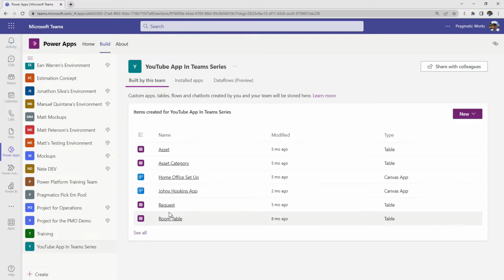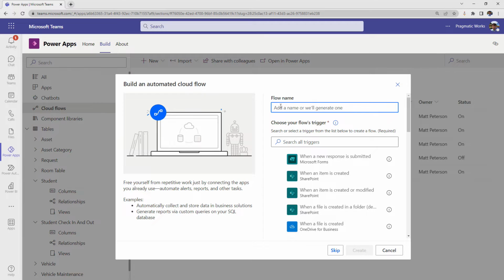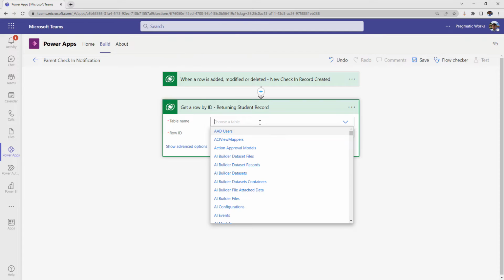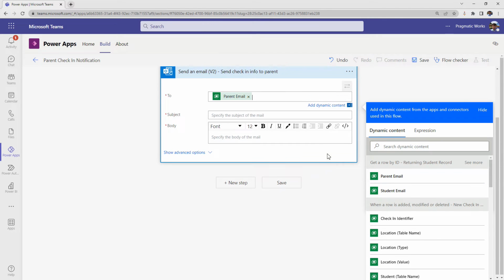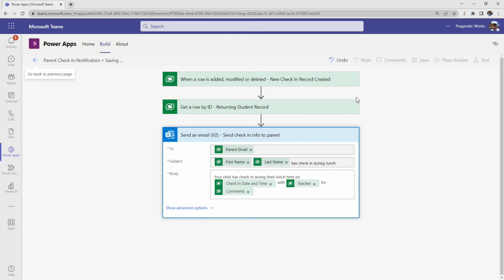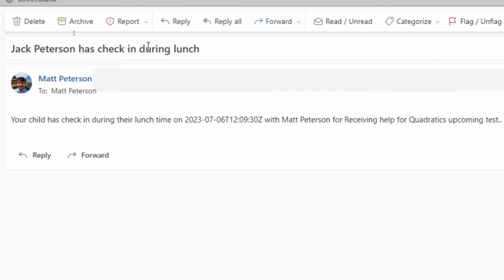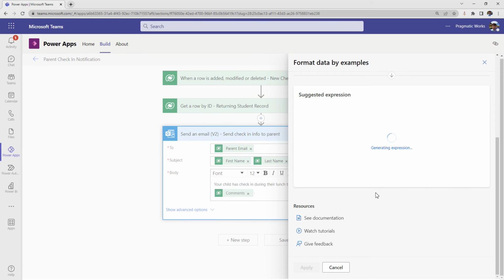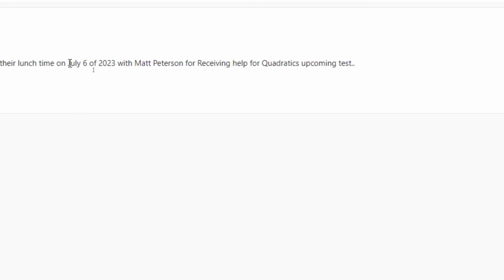Integrate Power Automate Inside of Power Apps [Building Power Apps In Microsoft Teams – Ep. 10]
Learn how to integrate Power Automate inside of Power Apps. Matt continues to add to the app he built in episodes 1 through 9. To see the previous episodes take a look below for the videos.

In this tenth video of Matt’s series, he shows how to send a dynamic email with data from a record that has been created.  For this scenario, he will send an email to the parent of the student who has checked in for lunch help.  This is just one use case of how to integrate Power Automate to Power Apps.